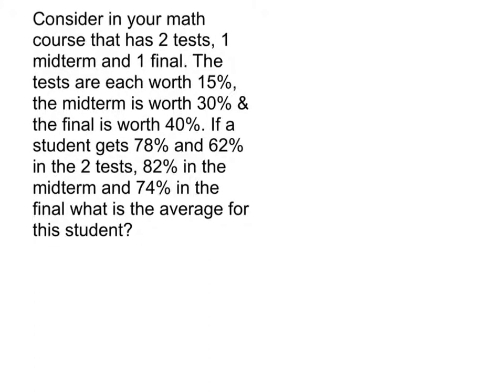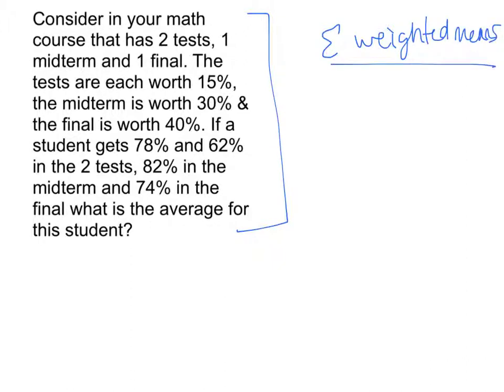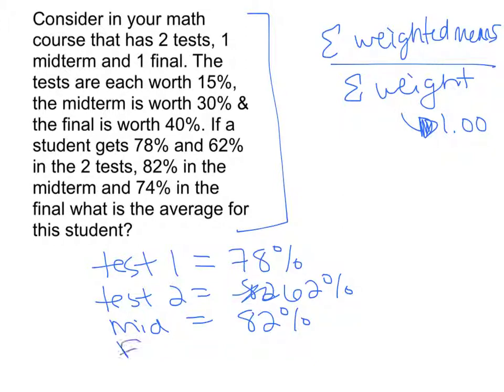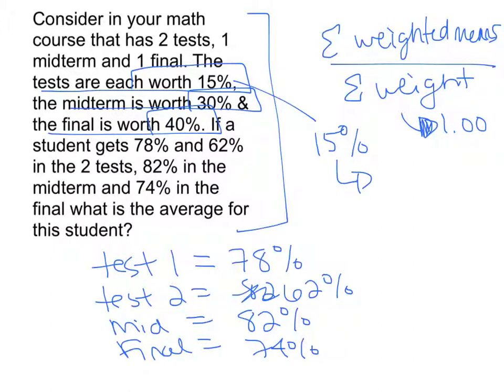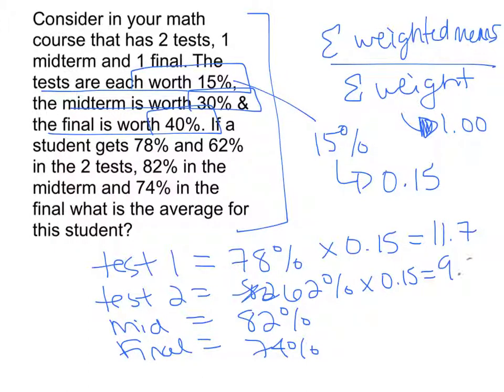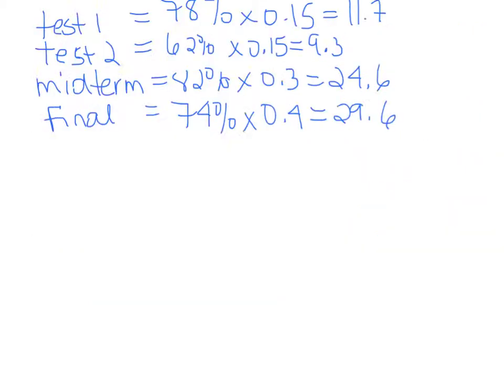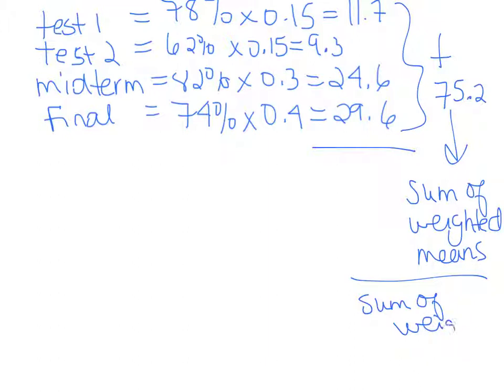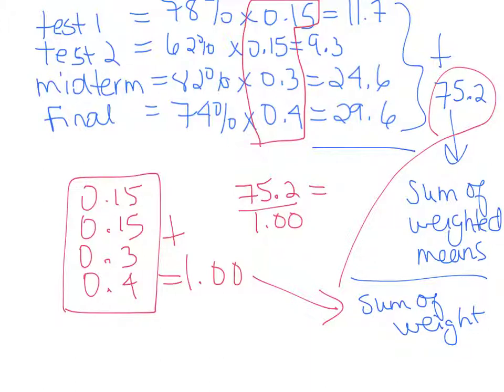Weighted mean example